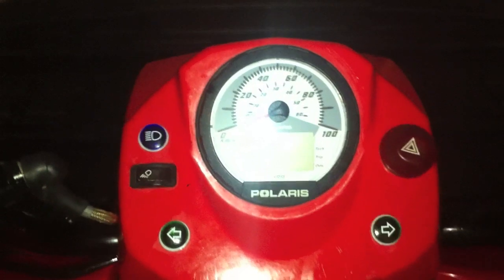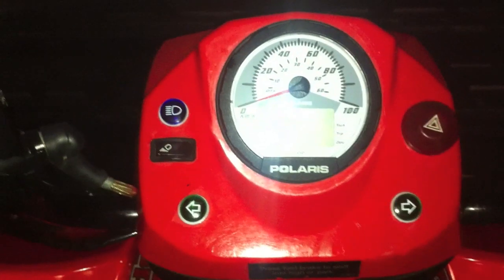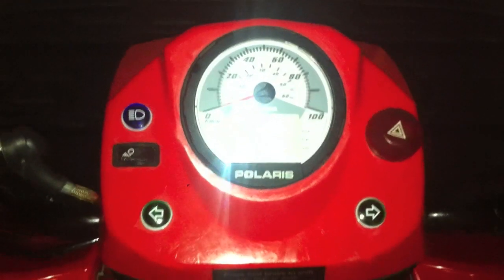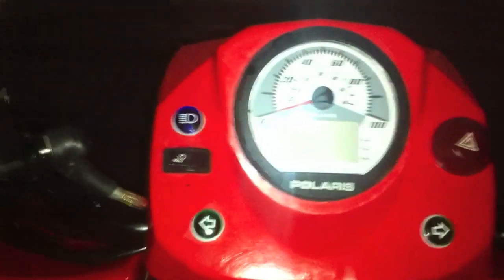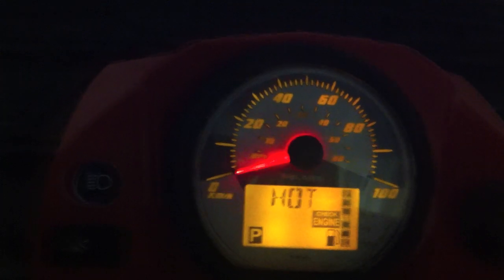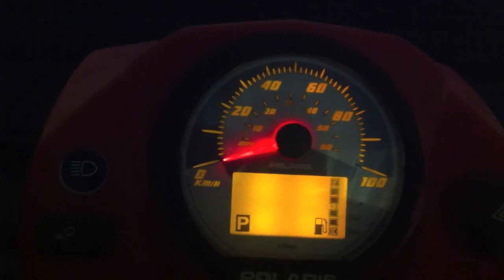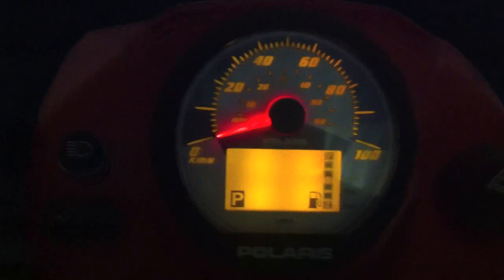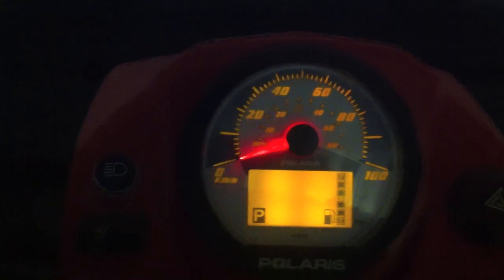Polaris Sportsman HO Hot Check Engine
This is a polaris sportsman HO 500 2005, Iv got a fault coming up on the clocks saying HOT cheack engine, Ive says it even it the quads not running and the engine in stone cold, if you have had the problem and you know what might be the cause, please let me know.Thanks